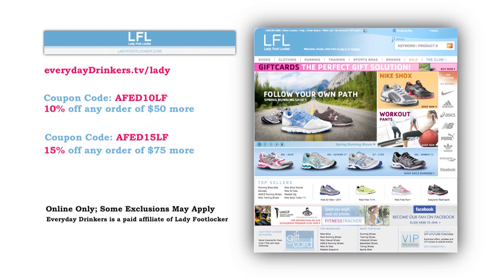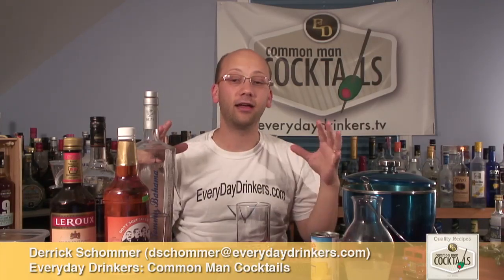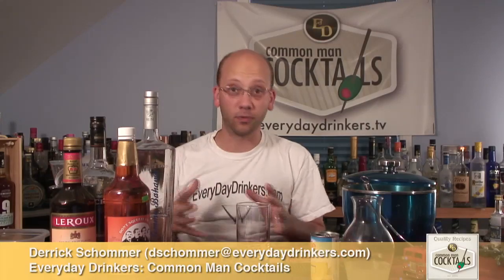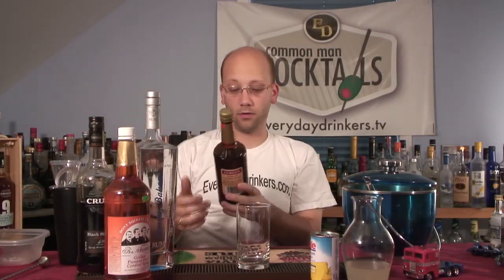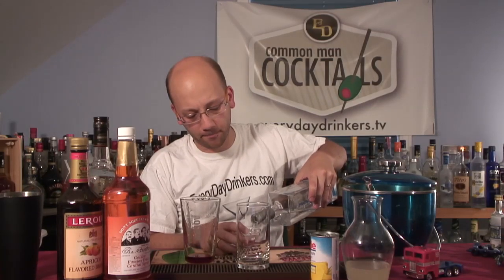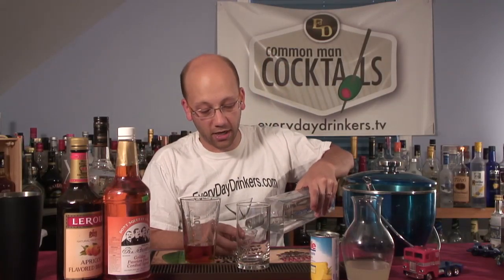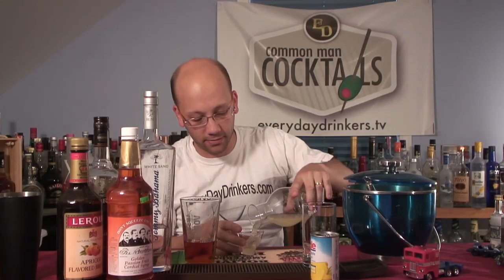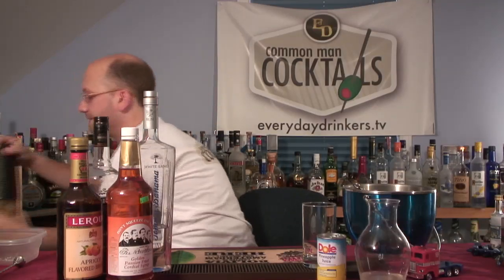How To Make The Rum Keg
A drink with a few ingredients with the primary core spirit of rum as would be most obvious given the name, right? The recipe is: 2 1/2 oz. Light Rum, 1/2 oz. Dark Rum, 1/2 oz. Apricot Brandy, 1/2 oz. Passion Fruit Syrup, 1 oz. Pineapple Juice, 2 oz. Sweet/Sour mix.